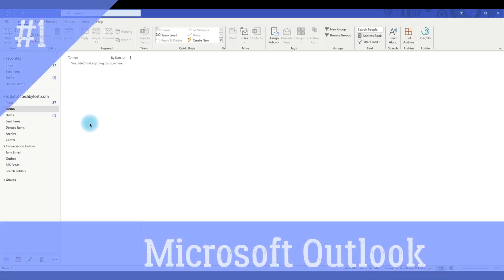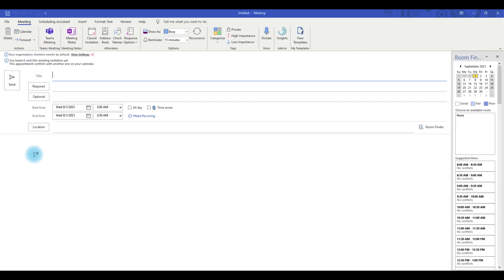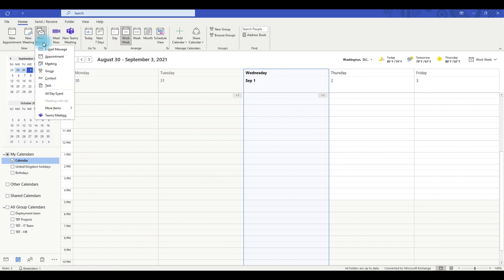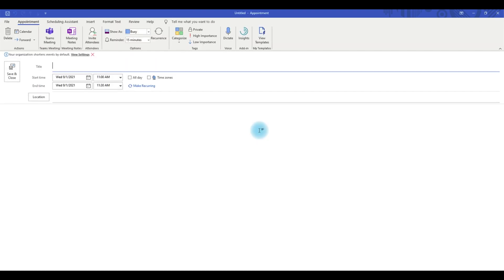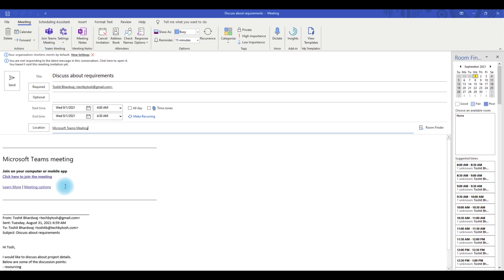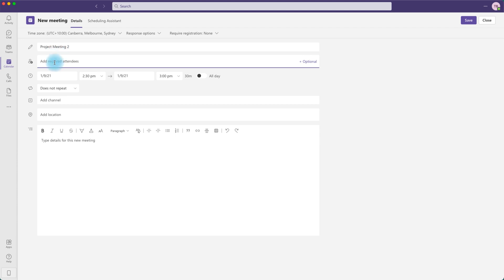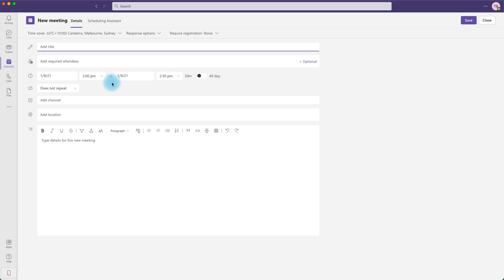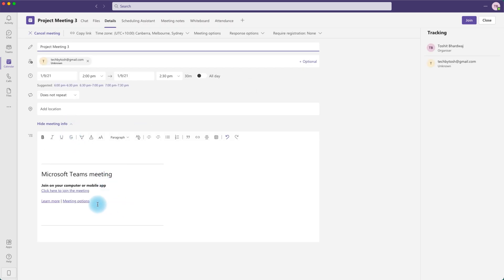How To Create Teams Meeting in Microsoft Teams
In this tutorial, you will learn how to create teams meeting Microsoft Teams. You will learn about how you can schedule teams meeting through Microsoft Teams and also through Microsoft Outlook.